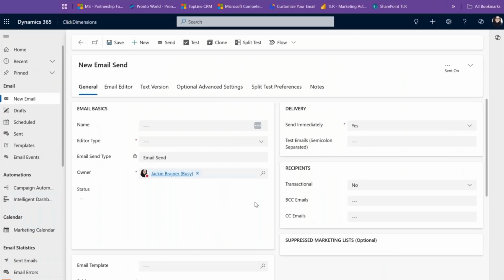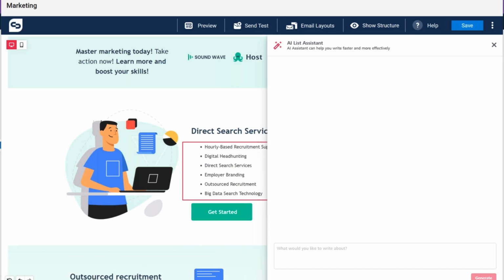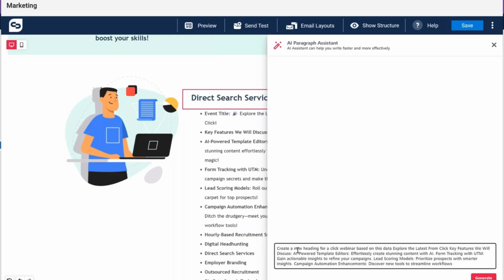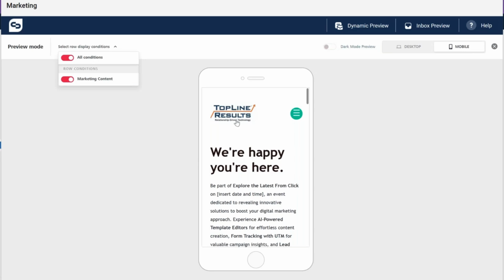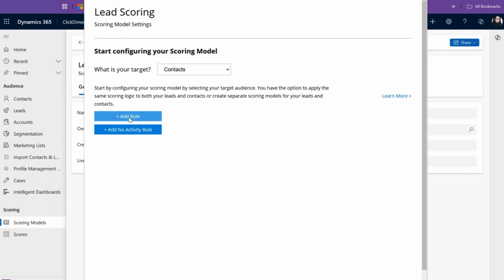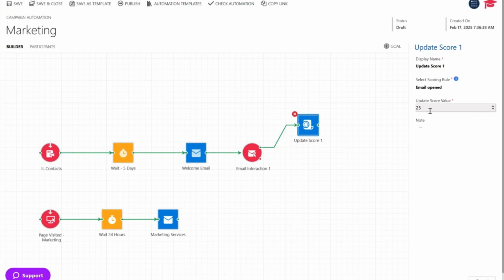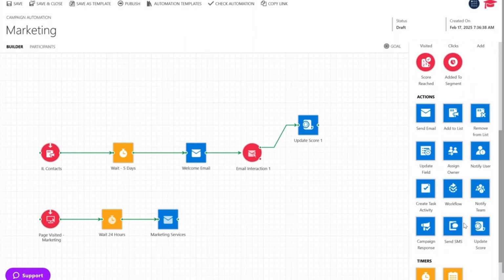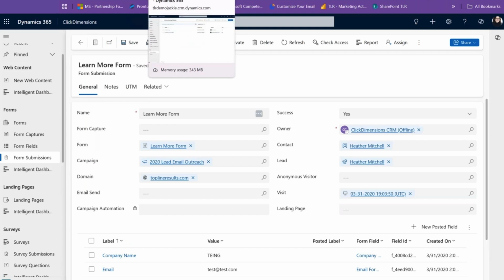Explore the Latest in AI from Click - Marketing Spotlight Webinar Series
Key Features Discussed:

- AI-Powered Template Editors: Effortlessly create stunning content with AI.
- Form Tracking with UTM: Gain actionable insights to refine your campaigns.
- Lead Scoring Models: Prioritize prospects with smarter insights.
- Campaign Automation Enhancements: Discover new tools to streamline workflows.